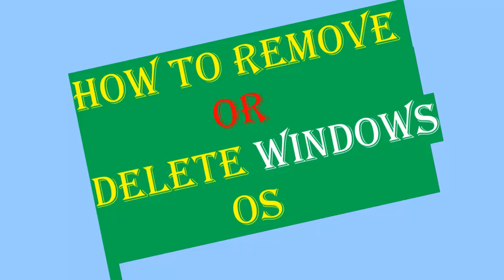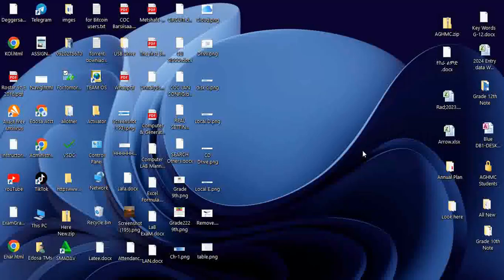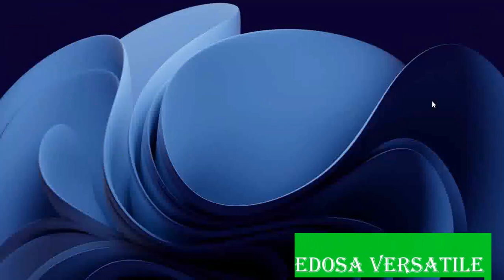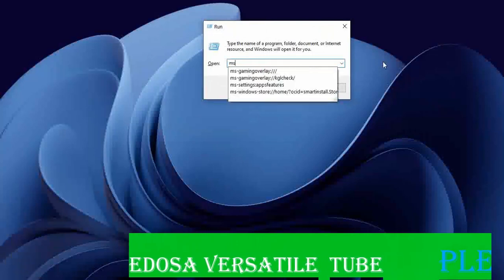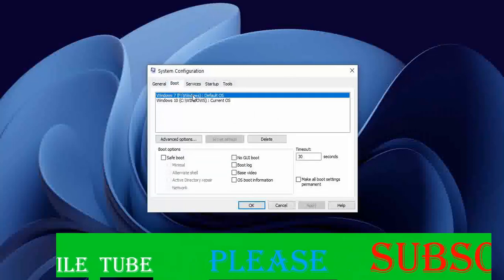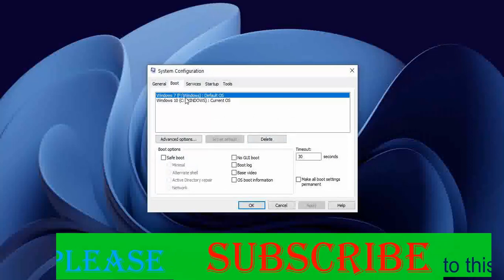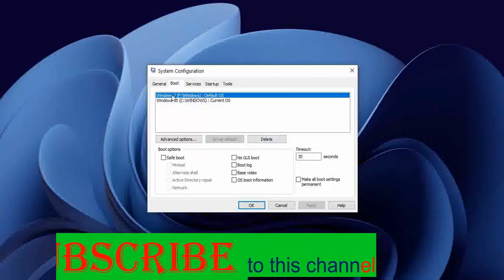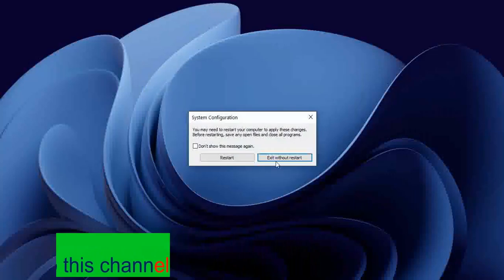ዊንዶዉ እንደት እናጠፋለን?|Windows tokko delete gochuuf | How to remove 1 of 2 OS from Computer / boot system